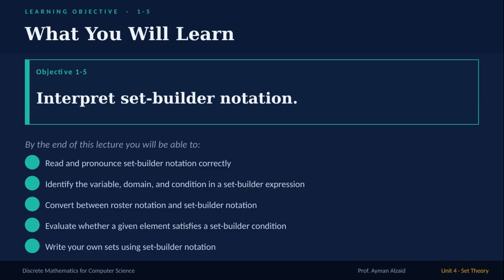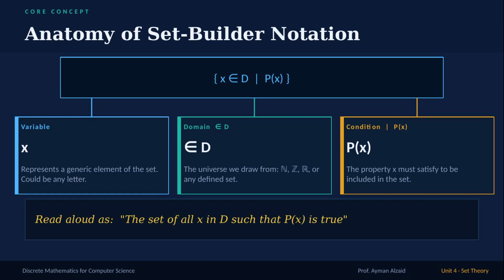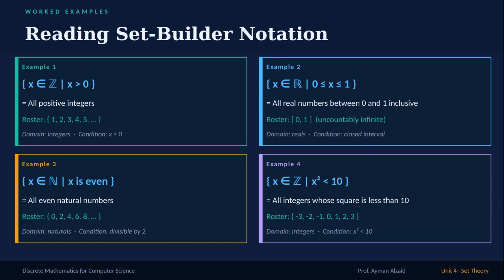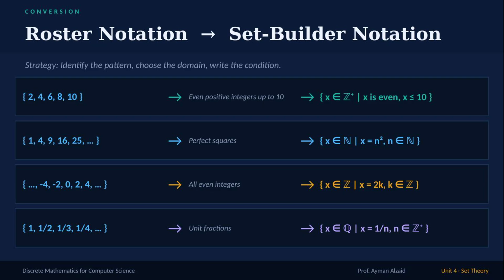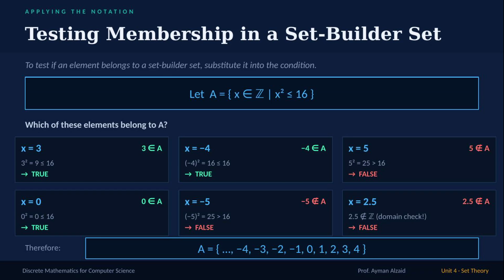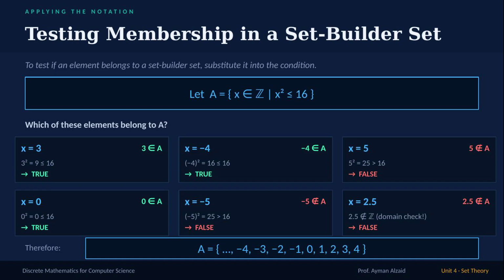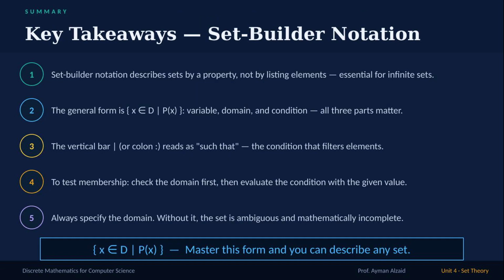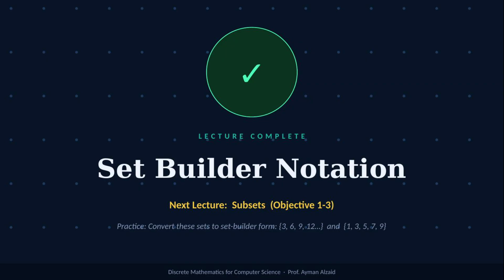Set-Builder Notation | Discrete Mathematics for Computer Science — Lecture 2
In this lecture, we explore set-builder notation — one of the most powerful and widely-used tools in mathematics and computer science. Rather than listing every element, set-builder notation describes a set by the property its elements must satisfy.

By the end of this lecture, you will be able to:
- Read and pronounce set-builder notation correctly
- Identify the three components: the variable, the domain, and the condition
- Convert between roster notation and set-builder notation in both directions
- Evaluate whether a specific element satisfies a set-builder condition
- Write your own sets using set-builder notation

Course: Discrete Mathematics for Computer Science
Instructor: Prof. Ayman Alzaid
Unit 4 · Lecture 2 · Set Theory | Objective 1-5

TIMESTAMPS
0:00 — Introduction
0:24 — Learning Objectives
1:00 — Why Set-Builder Notation?
1:51 — Anatomy of Set-Builder Notation: { x ∈ D | P(x) }
2:47 — The Vertical Bar | and "Such That"
3:49 — Worked Examples: Set-Builder to Roster Form
5:32 — Roster to Set-Builder Conversion
7:06 — Testing Membership in a Set-Builder Set
9:07 — Common Mistakes to Avoid
10:19 — Key Takeaways
11:21 — Next Steps and Practice Challenge

This lecture directly supports Objective 1-5 and preparation for the Module 1 assignment and quiz.